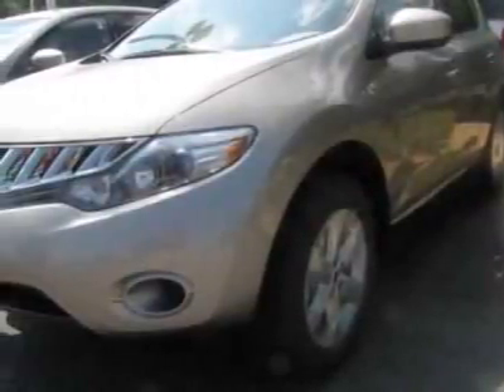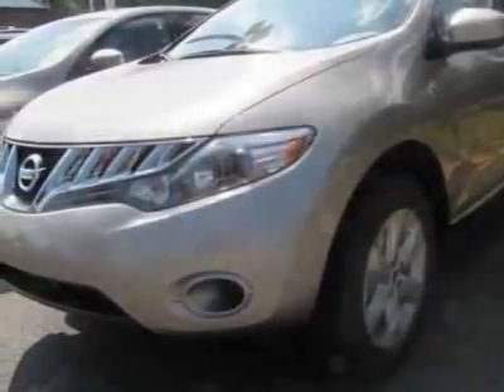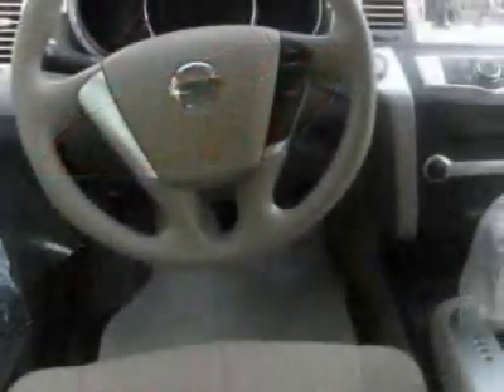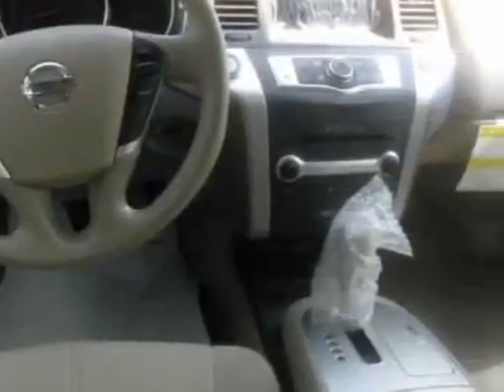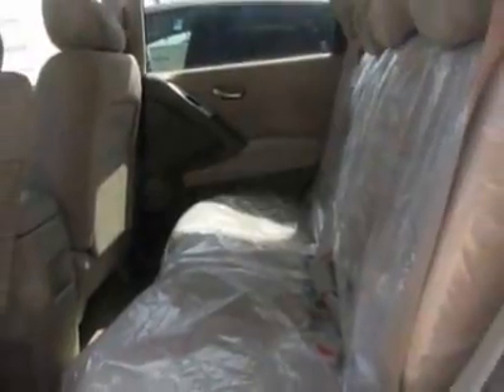Nissan Murano AWD 4dr S SUV